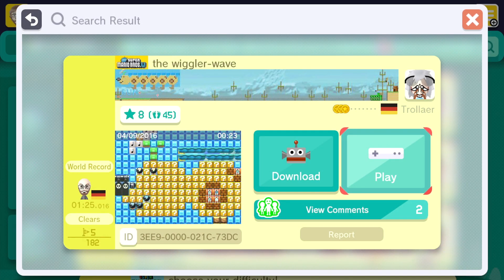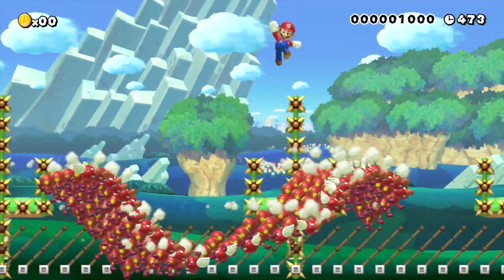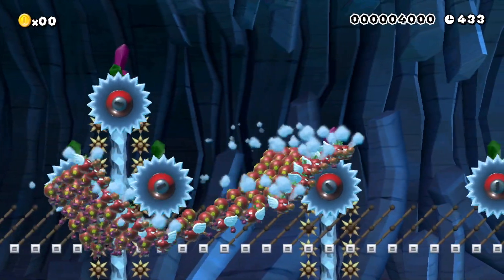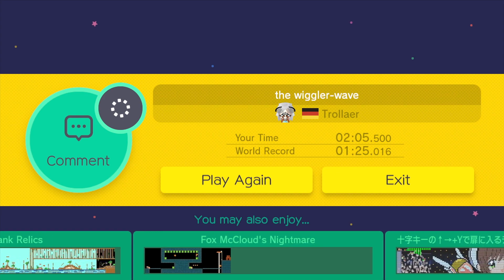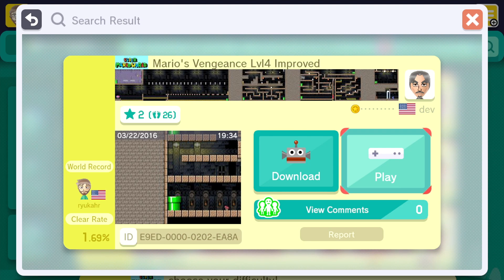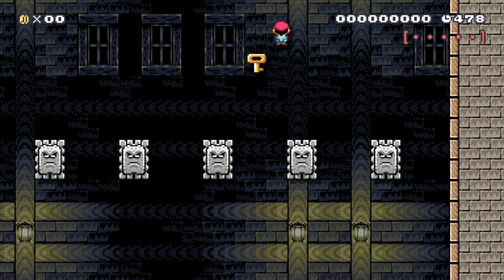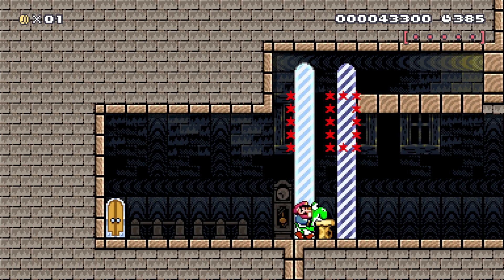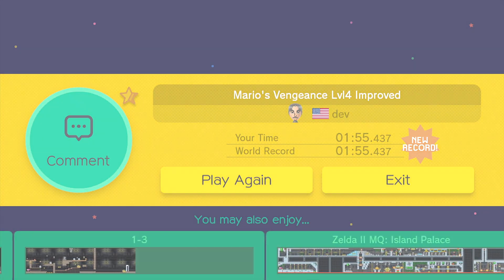Super Mario Maker - Darby Plays Your Levels - EP 5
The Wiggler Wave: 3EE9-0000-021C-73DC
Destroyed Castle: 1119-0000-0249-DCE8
Mario Party 6: Lift Leapers: 4AA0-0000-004A-6AD7
A Hard Level for Sunny: 2C8D-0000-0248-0BAA
Mario’s Vengeance Lvl 4 Improved: E9ED-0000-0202-EA8A

To send fan mail, address to:
Darby BTG